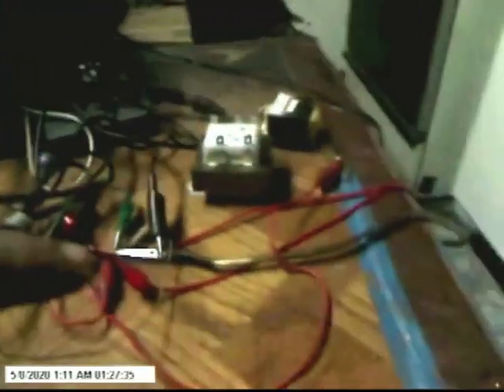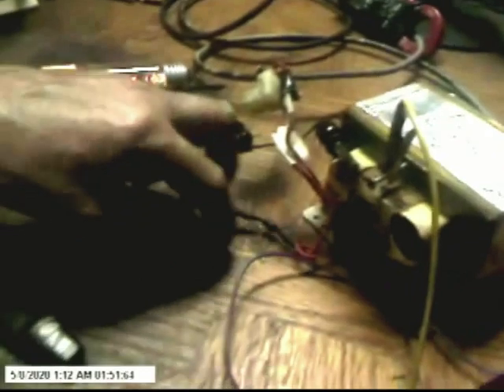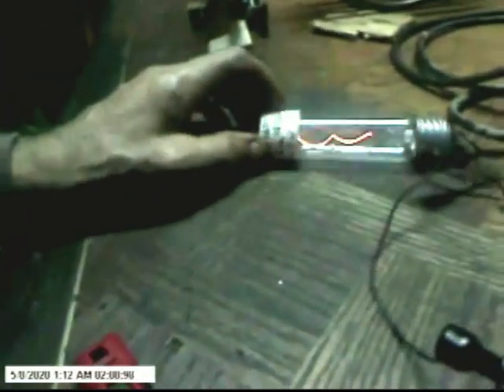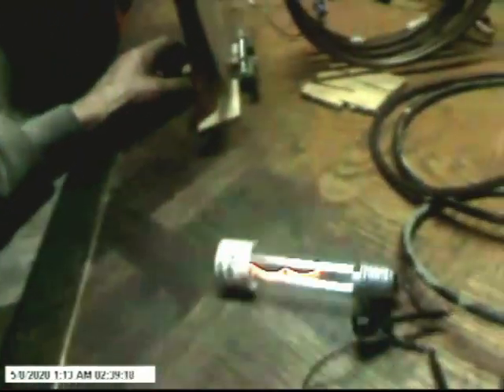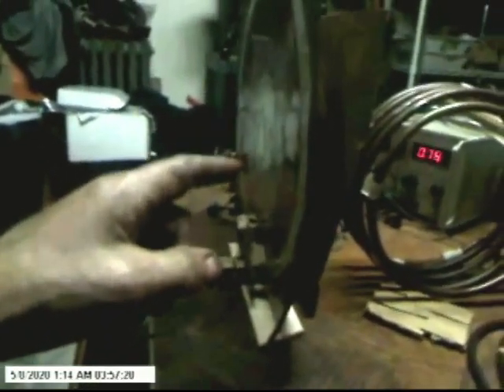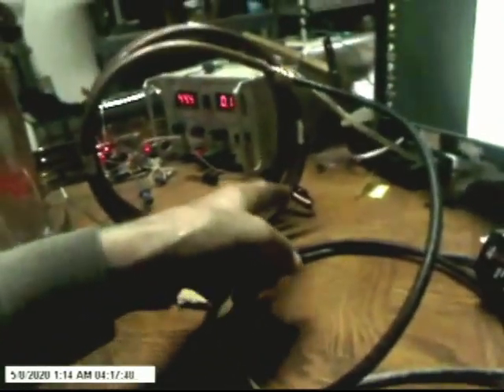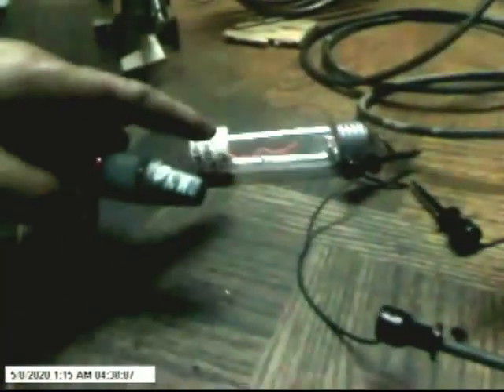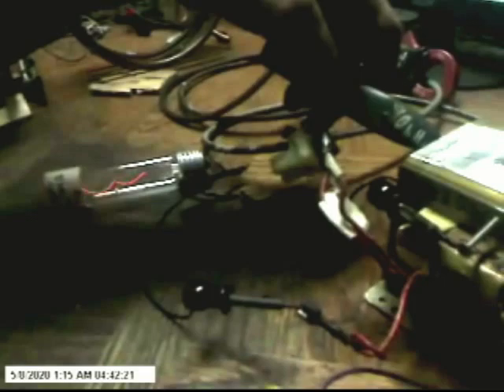mcrwav bulb yt1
This is a re-upload with the correction to the schematic--the output of the copper coil goes to the normal 120v input of the microwave transformer-- the smaller transformers I show are connected in reverse..